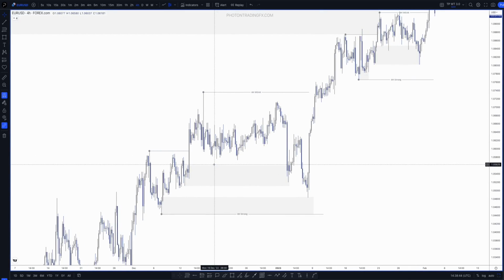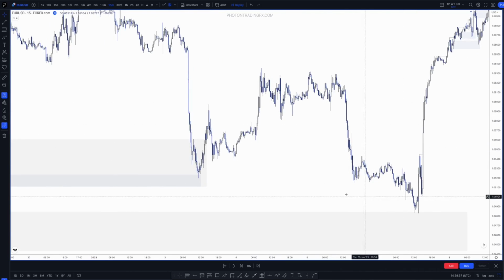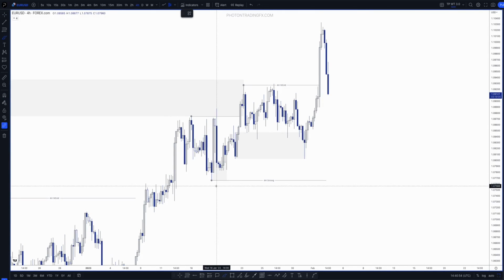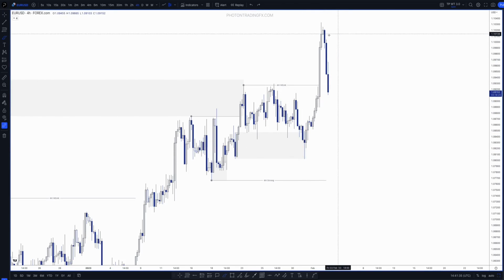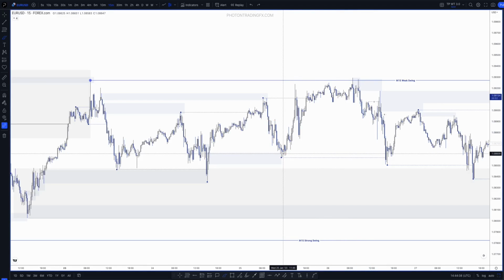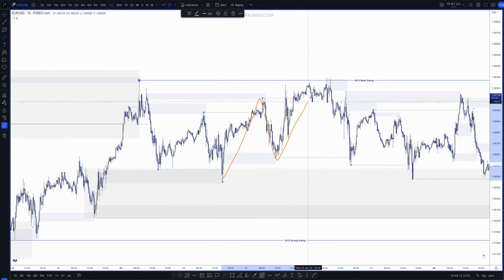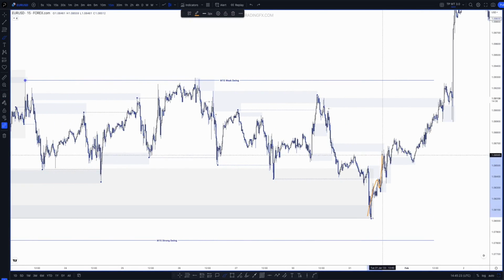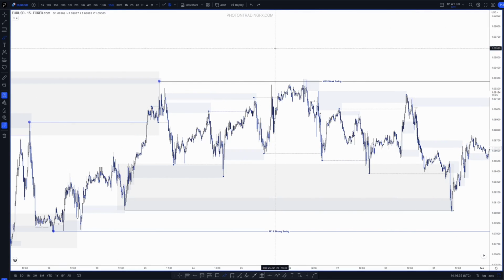High Level Trade Plan - Walkthrough